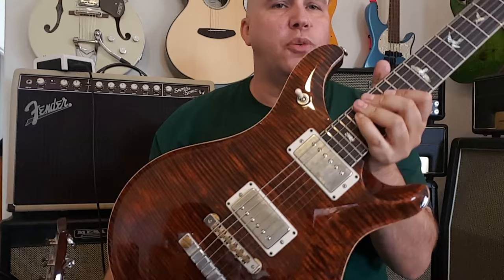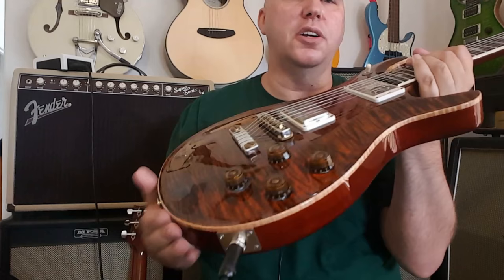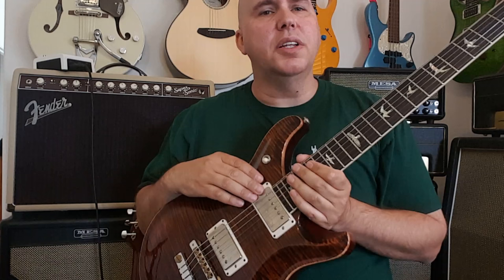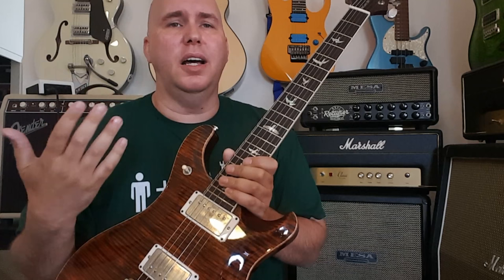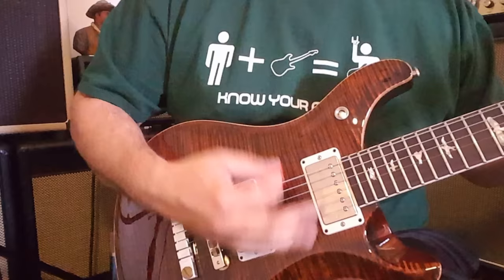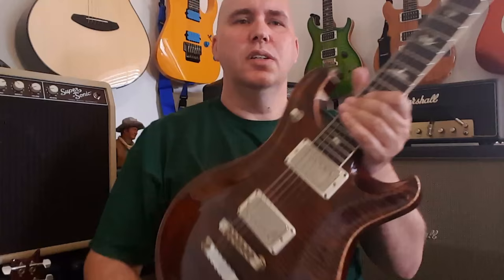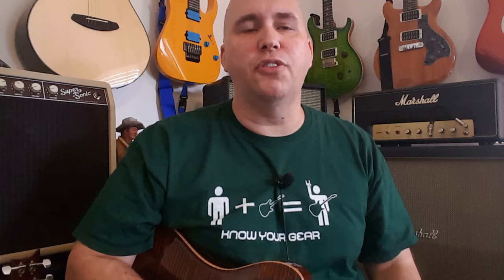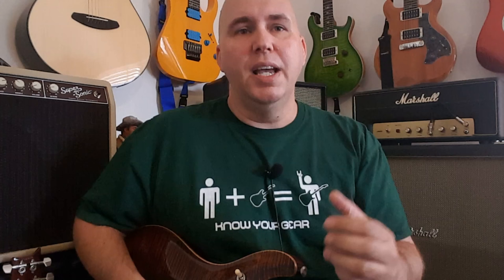The PRS McCarty 594 review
Dava Picks

Single wall hanger metal